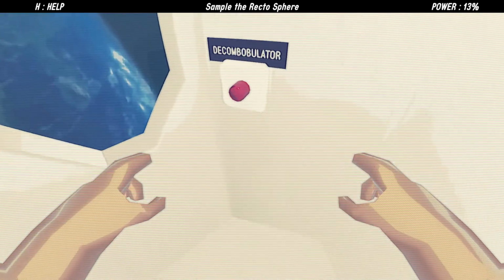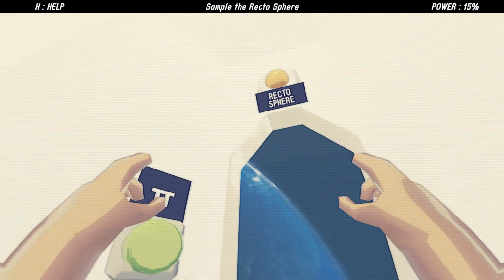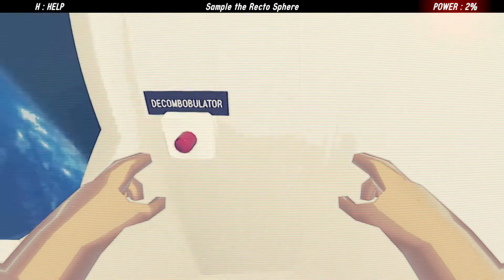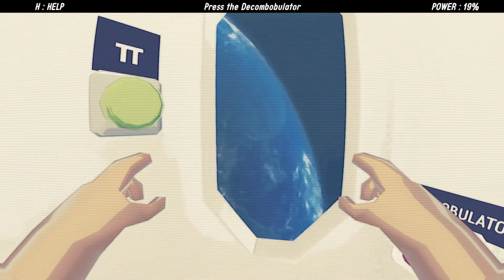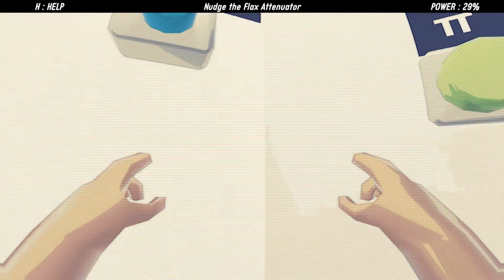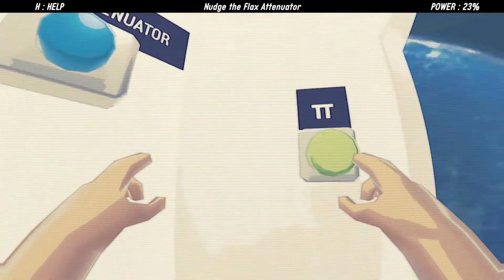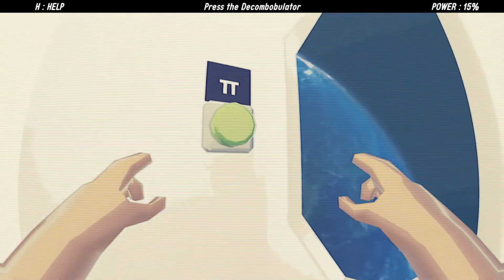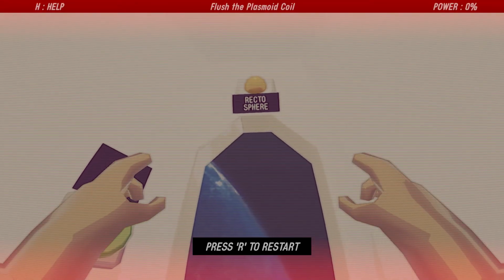Manual Overload - Multitask to Save Your Life!